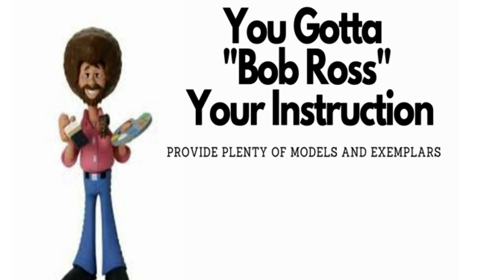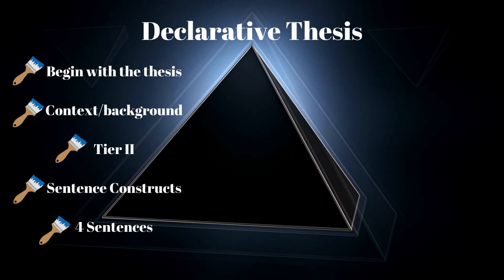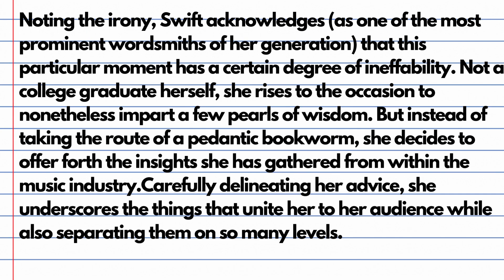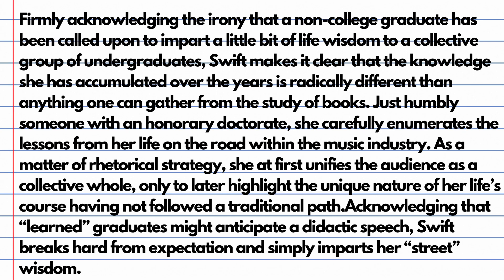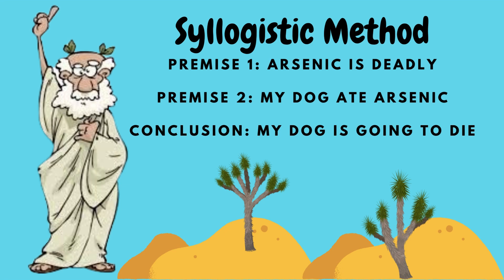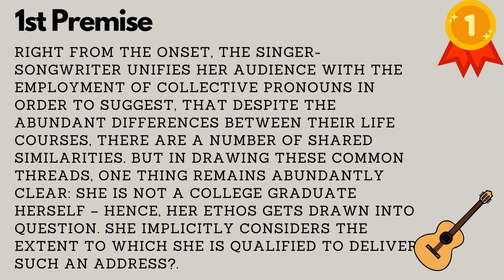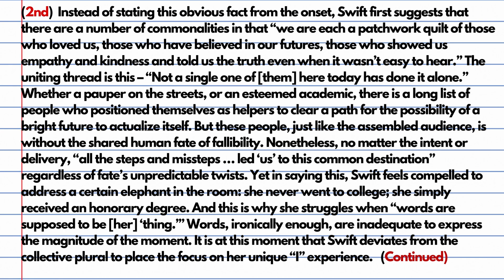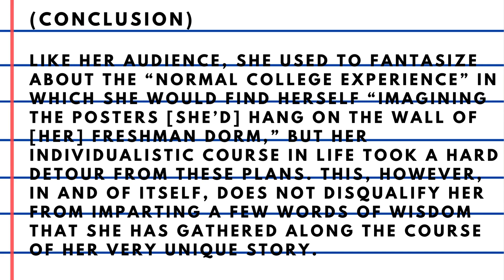Taylor Swift NYU Commencement (Rhetorical Analysis Writing Workshop)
In this writing workshop video, I "Bob Ross" how to construct a rhetorical analysis of Taylor Swift's NYU commencement address all while pulling the strings of two of my heuristics

From start to finish, I "paint" a number of declarative theses and syllogistic body paragraphs so that the entire process is completely demystified for teacher and student.  There are even a few conclusion paragraphs that spotlight a couple of my sentence stems.

So, by the end of the video writing workshop, students should know how to cobble together this particular rhetorical analysis essay from start to finish all while manipulating my heuristics.

✏️ To download the slides featured in this video for your classroom use, please follow this

✏️Join my FB Group (ELA State Exams: Writing Strategies for Success)

Happy teaching and happy writing!